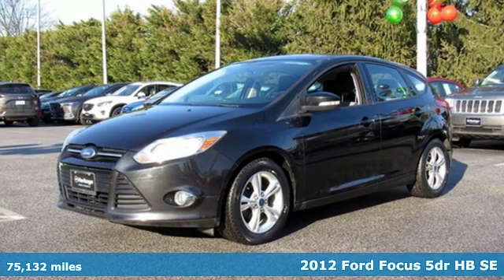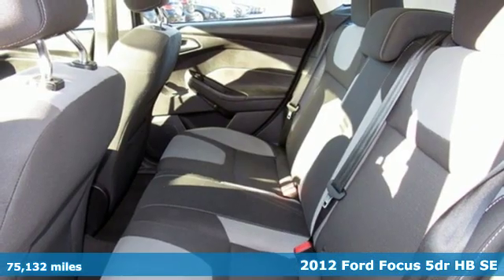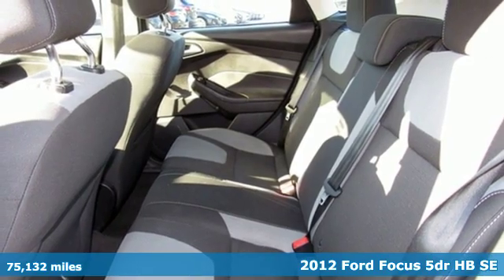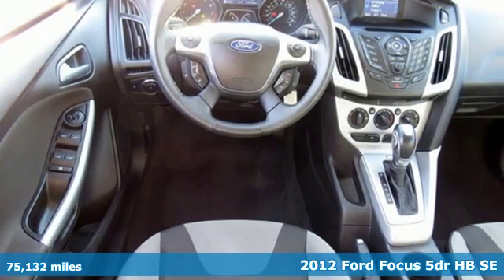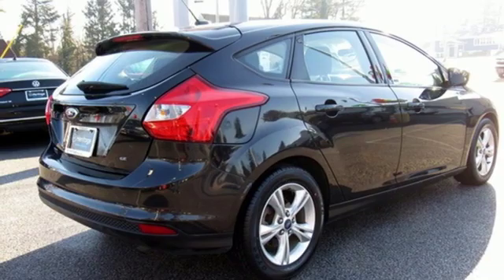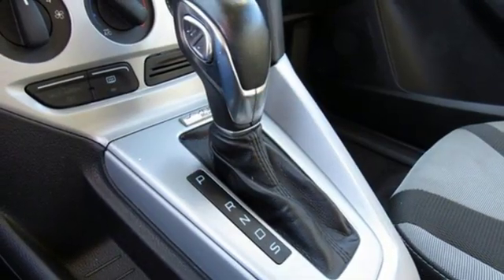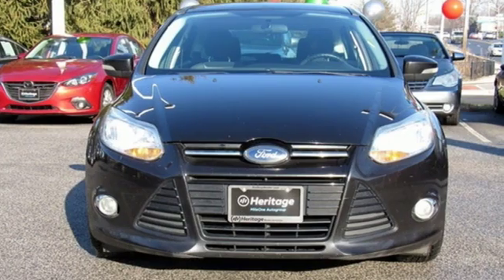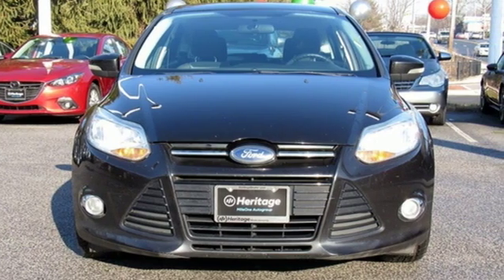Used 2012 Ford Focus Lutherville MD Baltimore, MD ZU327155 - SOLD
Year: 2012
Make: Ford
Model: Focus
Trim: SE
Engine: 2.0L 4-Cylinder DGI Flex Fuel DOHC
Transmission: 6-Speed Automatic with Powershift
Color: Black
Interior: Charcoal Black
Mileage: 75132
Stock #: ZU327155
VIN: 1FAHP3K28CL327155
JUST ARRIVED. PENDING INSPECTION. *** CLEAN CARFAX *** CD STEREO *** STEERING WHEEL AUDIO CONTROLS *** POWER EQUIPMENT *** CLEAN CLOTH INTERIOR *** Air Conditioning, Cruise Control, and Side Air Bags. 12 Month/12,000 Miles Remaining Factory Warranty. *Your additional costs are sales tax, tag and title fees for the state in which the vehicle will be registered, any dealer-installed options (if applicable) and a $299 dealer processing fee (not required by law). Prices are subject to change, and prior sales are excluded from these offers. While every reasonable effort is made to ensure the accuracy of this information, we are not responsible for any errors or omissions contained on these pages. Please verify any information in question with the dealer.

Address:
1630 York Road